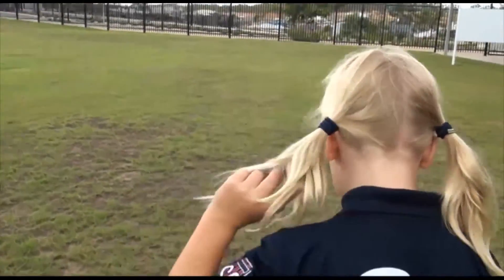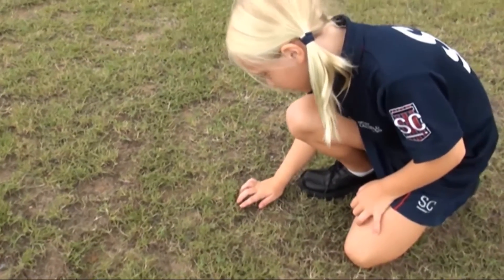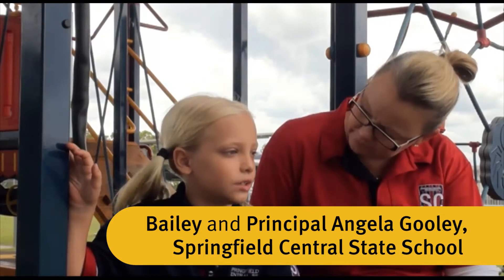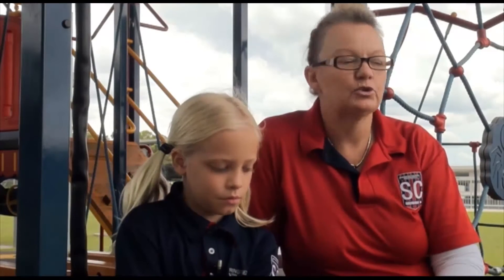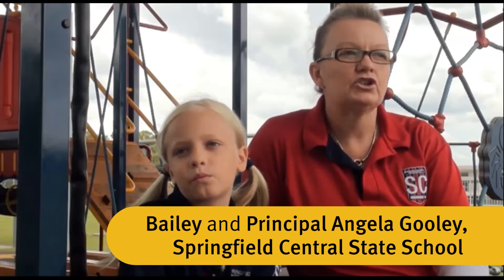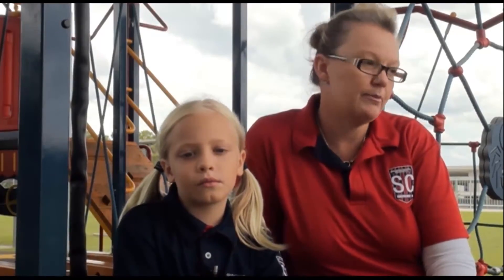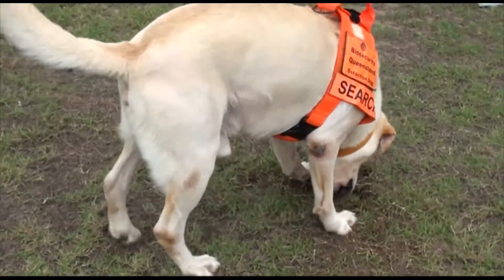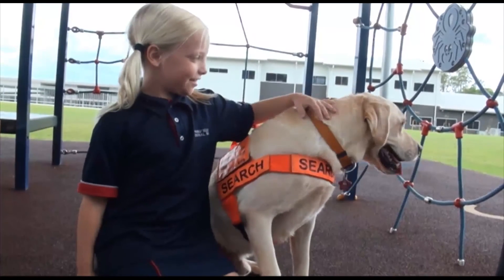7-year old spots fire ants in school playground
Bailey was running in the playground when she spotted a fire ant nest in the grass. She knew straight away they were fire ants, because Biosecurity Queensland's school education show 'Aka the fire ant tracker' had presented to the school six months earlier. Bailey knew to stay clear of the nest and report it to the principal. Watch the interview!